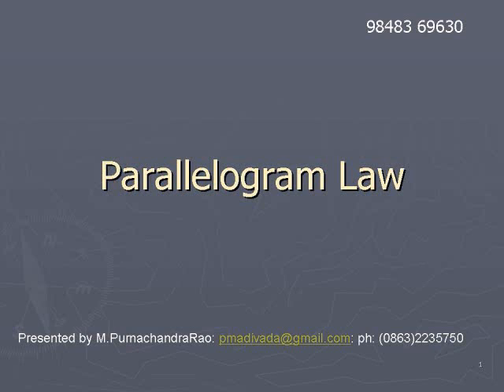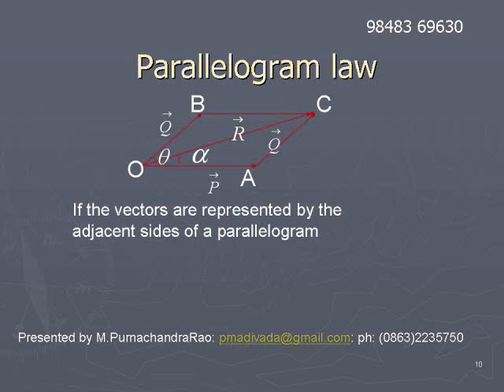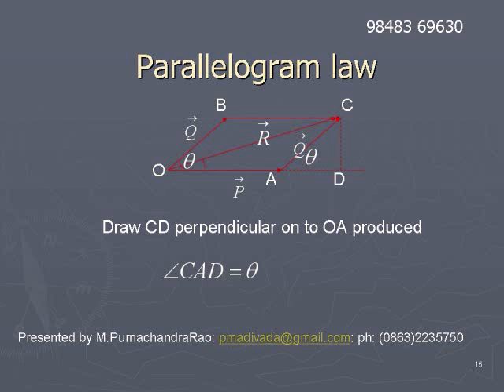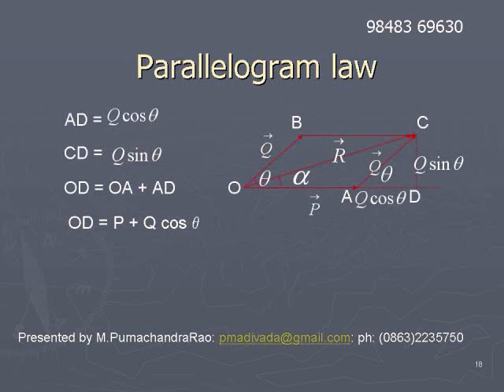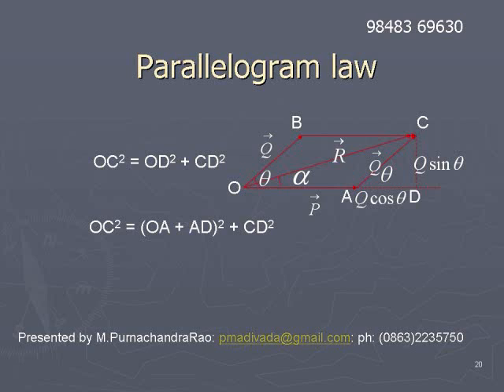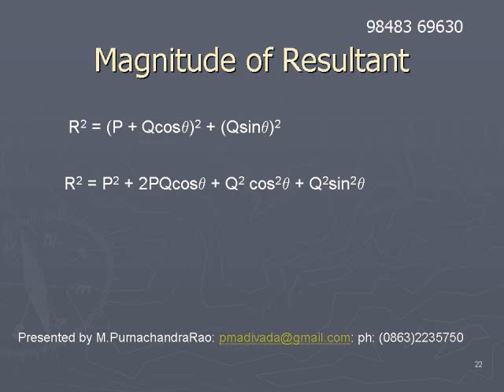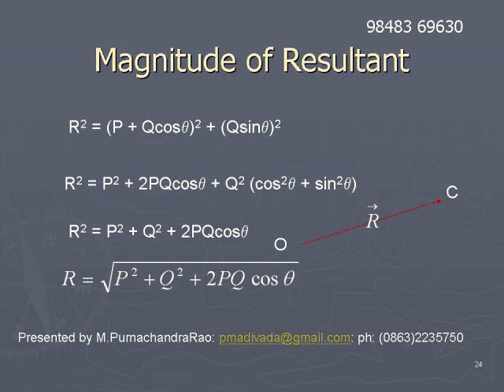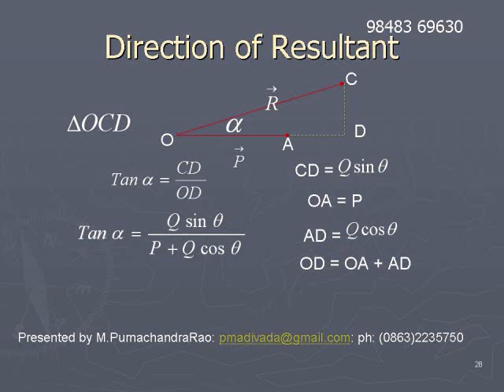12. parallelogram law.wmv